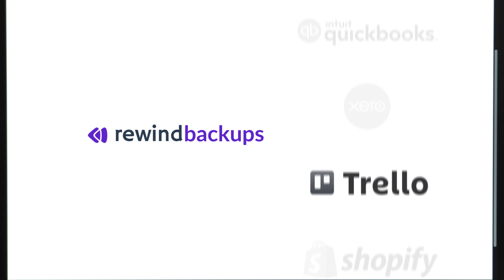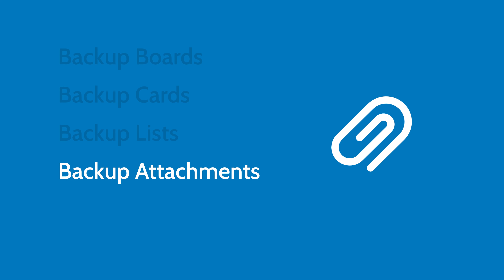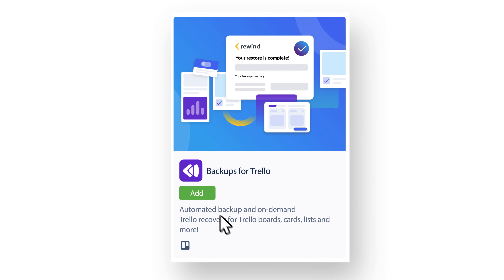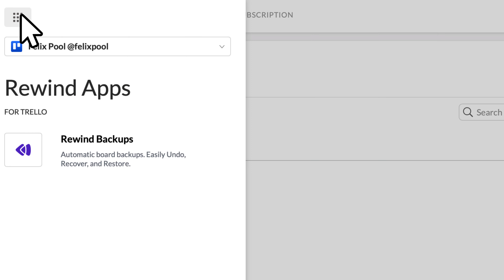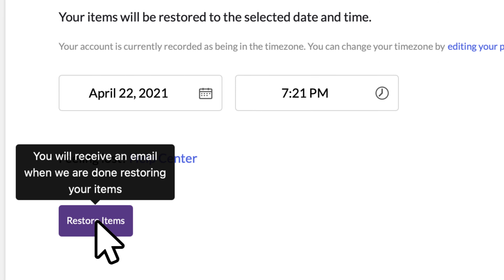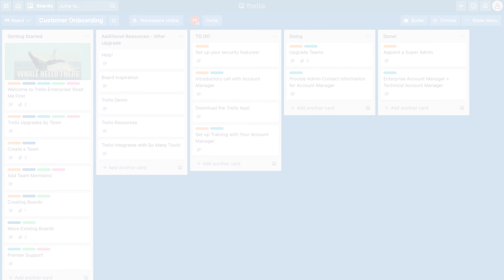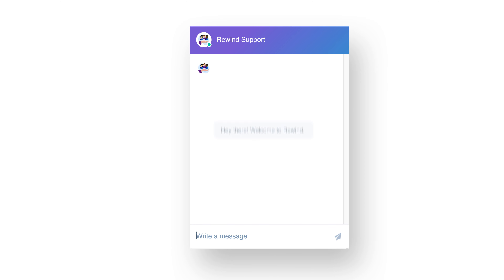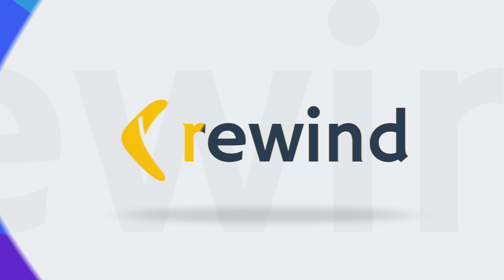How to Backup Trello with the Rewind Backups Power-Up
If relief was a Power-Up, it'd be Backups for Trello.

We hope you enjoyed this mini-tutorial on backing up your Trello data. Whether you’re a Trello beginner or expert, using your project management tool without worrying about data loss is important. With the Backups for Trello Power-Up, you can rest assured that your most important Trello data is protected. Rewind automatically backs up your Trello data into the secure Rewind Vault so you can access your backups anytime to restore unwanted changes.

Safeguard your mission-critical information by automatically backing up your Trello boards. Enjoy the freedom to work safer with automated backups and on-demand recovery. Never deal with another manual backup again.

Rewind is also available for Shopify, Shopify Plus, QuickBooks Online, GitHub, and BigCommerce.